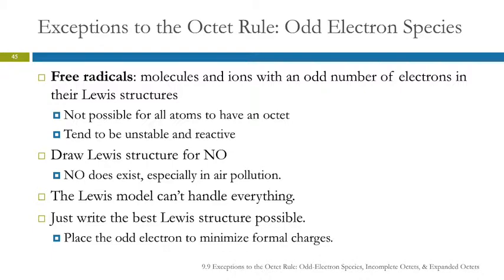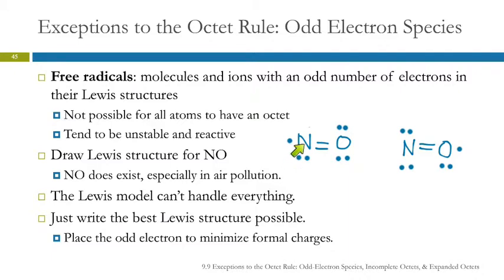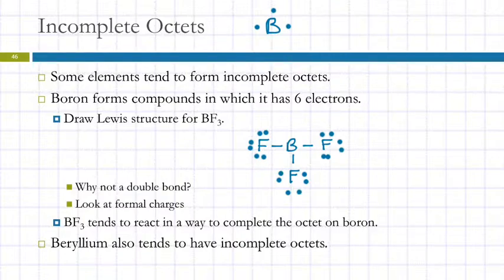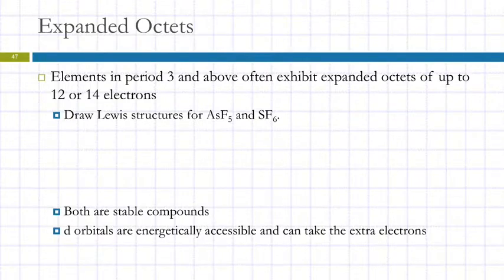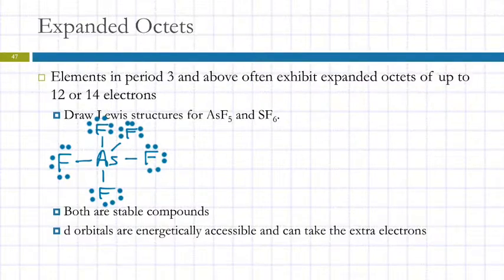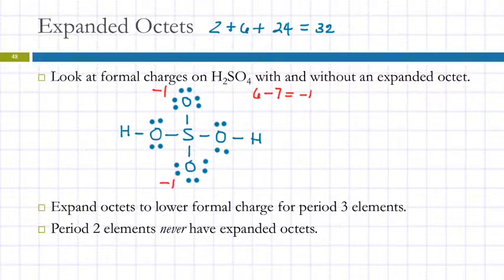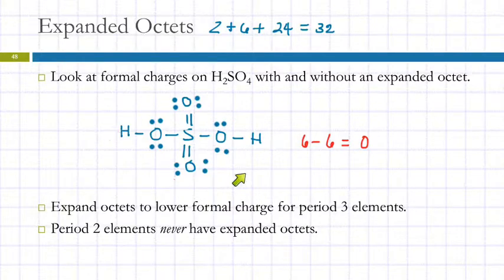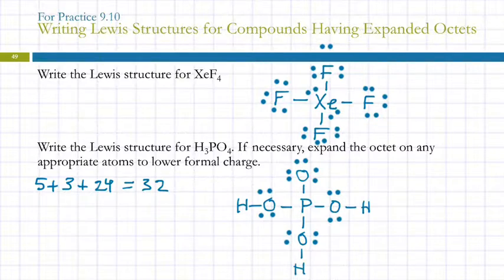9.9 Exceptions to the Octet Rule: Odd-Electron Species, Incomplete Octets, & Expanded Octets